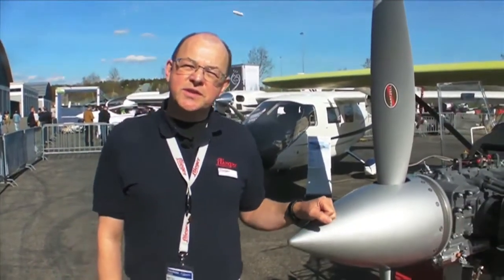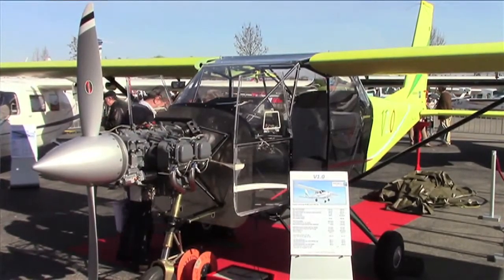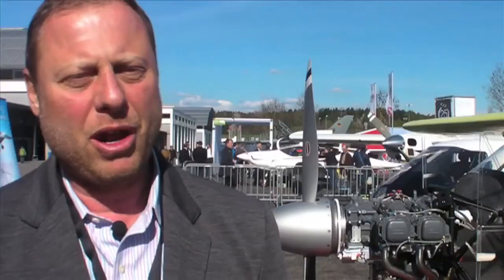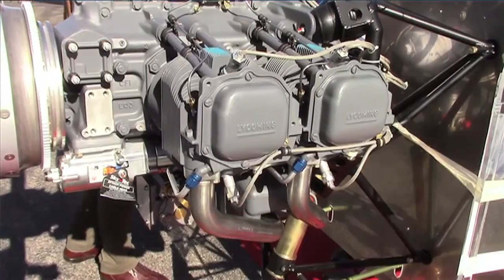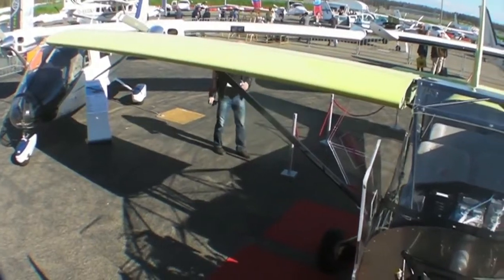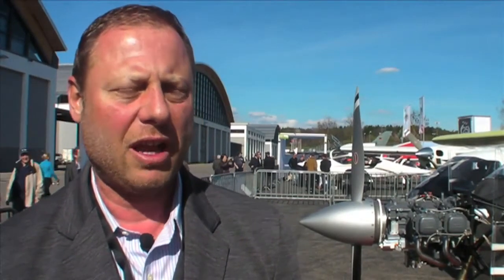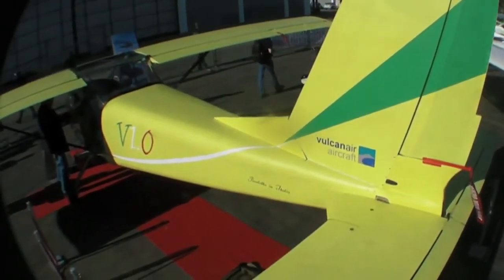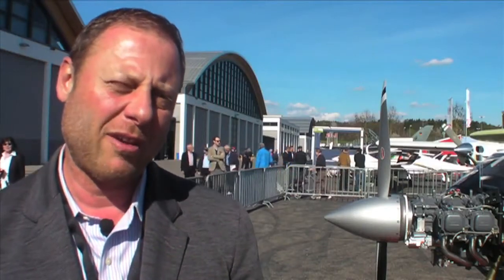Vulcanair V1.0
Die neue Vulcanair V1.0 auf der AERO 2014, vorgestellt von fliegermagazin-Chefredakteur Thomas Borchert. In englischer Sprache.